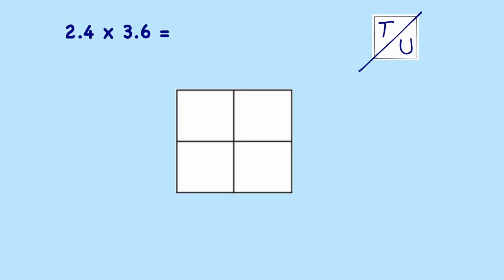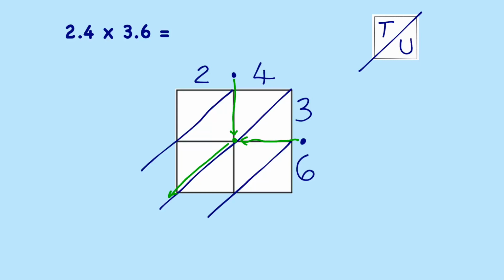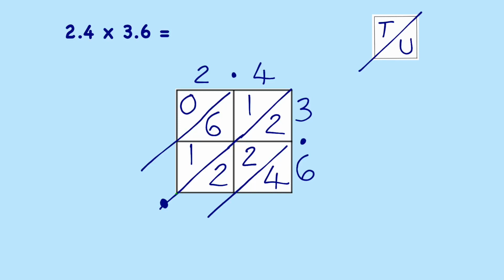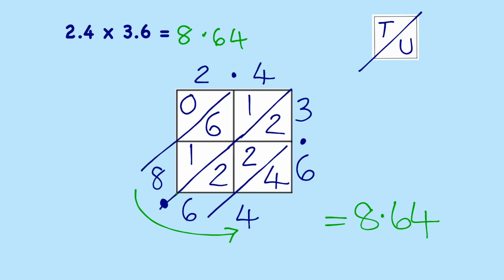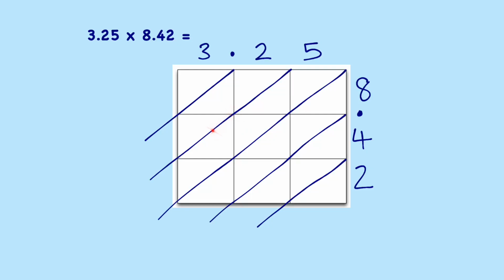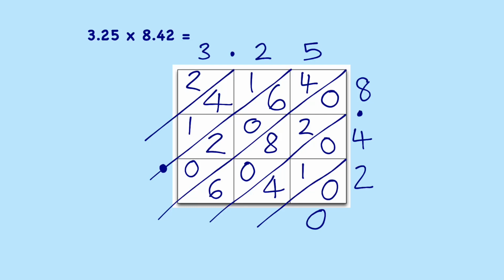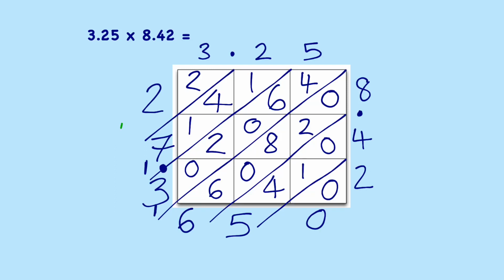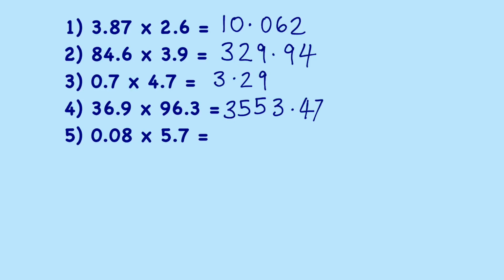Chinese Multiplication - Multiplying Decimals